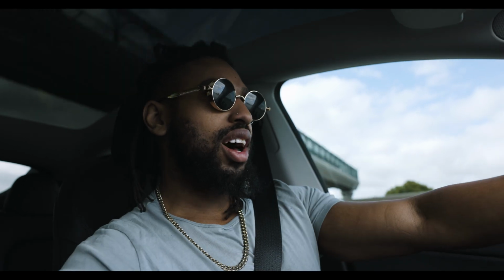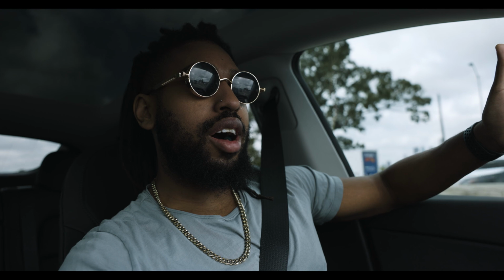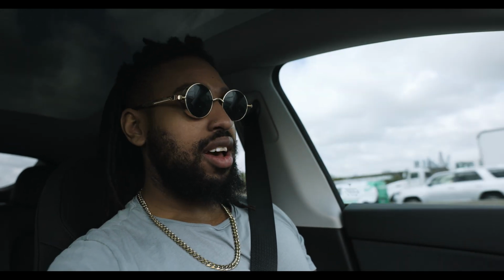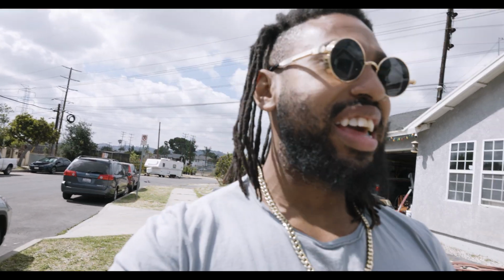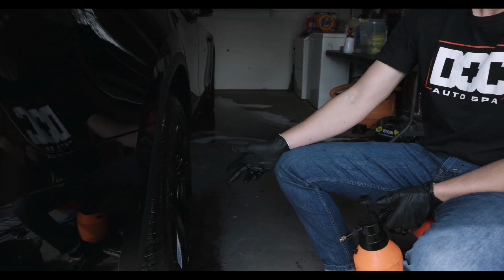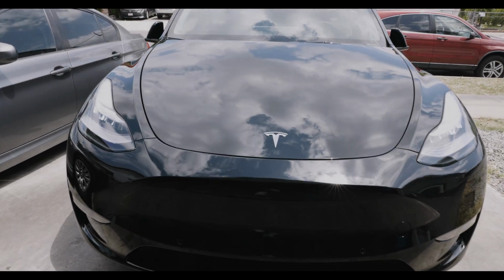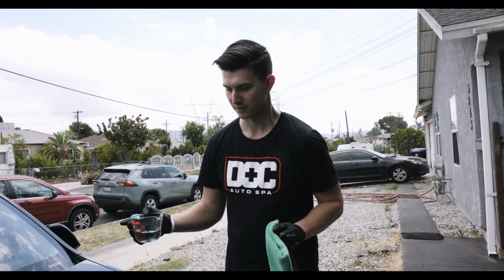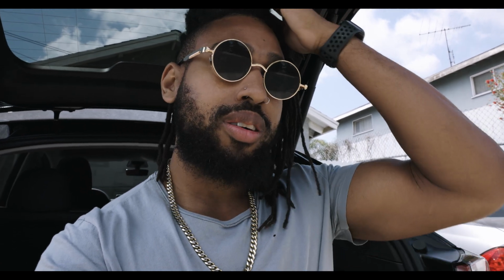Ceramic Coating My 2022 Tesla Model Y | IS IT WORTH IT?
I've been a back and forth battle with if I wanted to put PPF or Vinyl Wrap my Model Y.  I definitely want to wrap my vehicle in Satin Black once the time is right; but in the mean time i'm going with a ceramic coat.
Join us as we go to get the model Y ceramic coated with Doc Auto Spa.  What do you think of the results?

What do you want to see from us next?

2022 Tesla Model Y Accessories
Spigen Tempered Glass Model Y Screen Protector
EVNV Tesla Model Y Screen Protection Cover
Matte Black Dash Cover Wrap
BASENOR Tesla Model Y Cargo Mat
TAPTES All-Weather Model Y Floor Mats
Basenor Tesla Model 3 Model Y Armrest Hidden Storage Box
Basenor Tesla Model 3 Model Y Door Lock Cover Protector
Black Performance Foot Pedal Pads
TEMAI Fast Charging Cable (USB-C to Lighting)
A-Premium 4 Pcs Mud Flaps
Topfit Tesla Model 3 Model Y Cup Holder Insert Center
Center Console Organizer Tray
S3XYWORLD Tesla Model 3/Y Air Freshener Dashboard Accessories
Armrest Organizer
SnapPlate® (Model Y)
Door Storage

FILMMAKING GEAR THAT I USE
CANON R5
CANON RF 24-70MM F2.8
CANON RF 16MM F2.8
RODE VIDEOMIC NTG